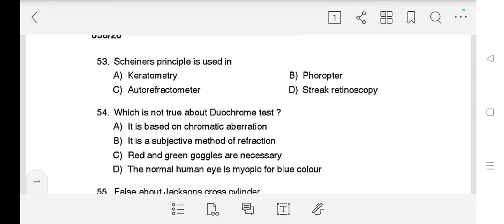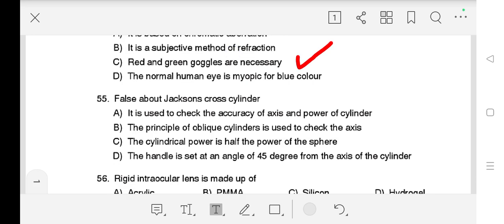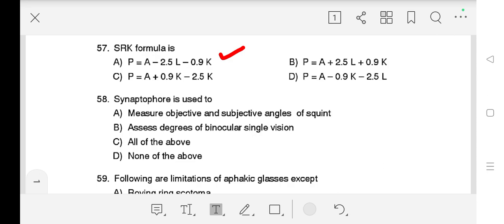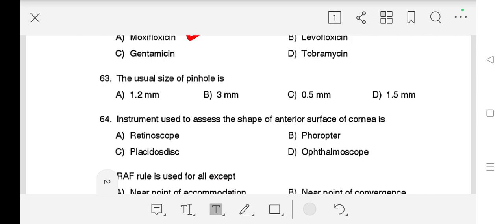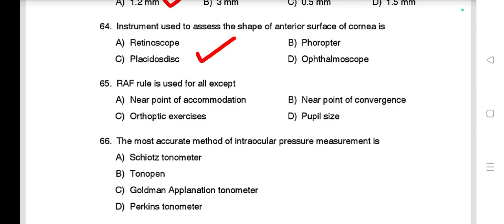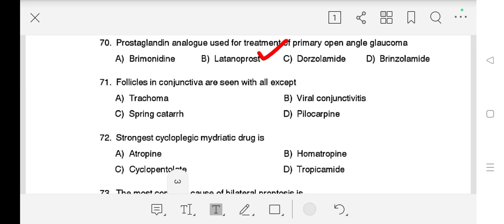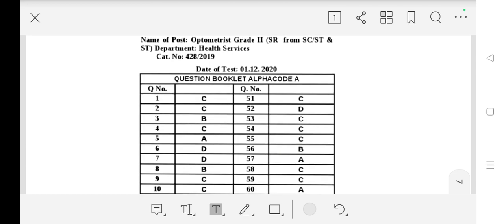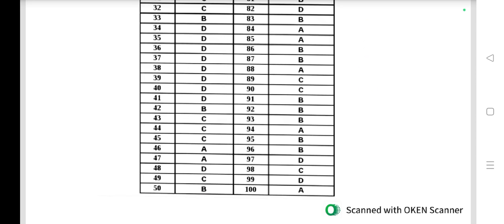KERALA PSC OPTOMETRIST GRADE 2 PAPER |KERALA PSC SOLVED PAPER 2020 |PART-2 Q'S 53 TO 100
KERALA PSC OPTOMETRIST GRADE 2 PAPER | KERALA PSC SOLVED PAPER 2020 | PART-2 Q'S 53 TO 100 | MEDICAL AND HEALTH DEPARTMENT | DONE ON 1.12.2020 keralapsc kpsc @expertoptometryacademy
Other Kerala Psc Optometrist Solved Paper

For More Videos go to Playlist Section